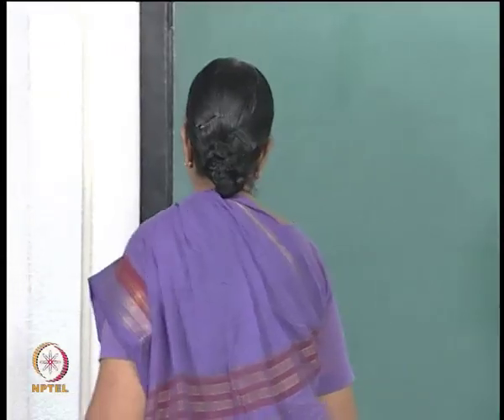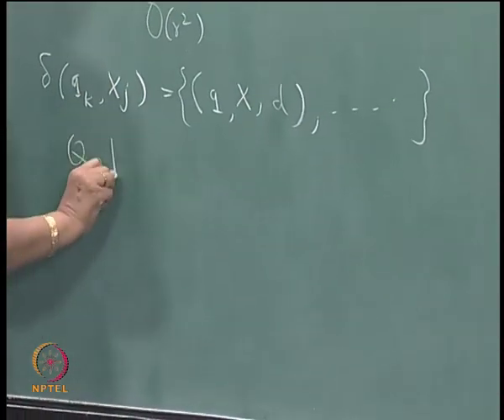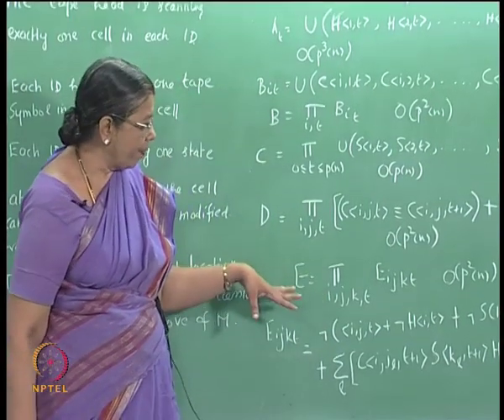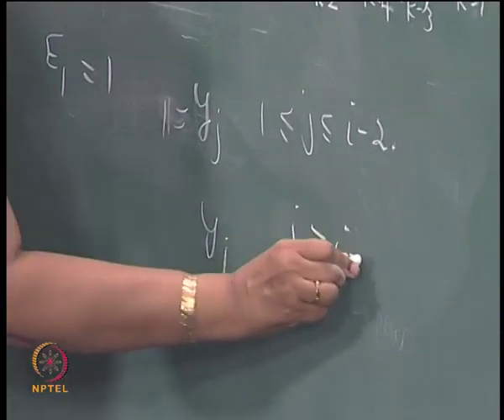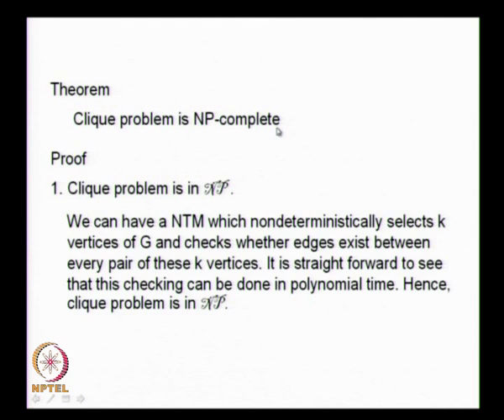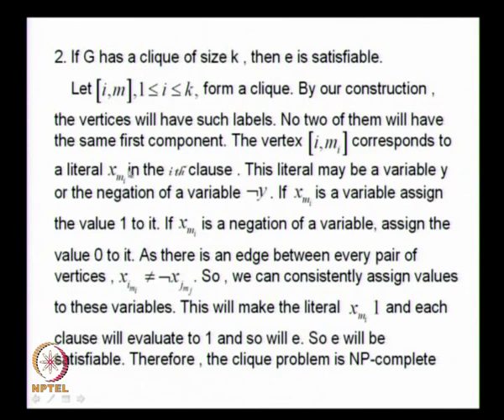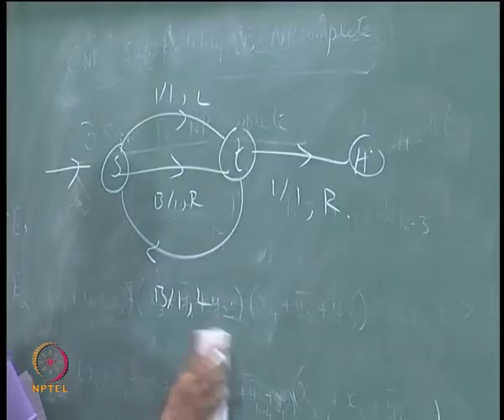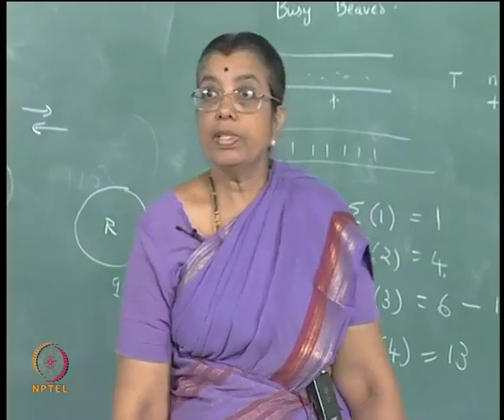Mod-07 Lec-37 NP - COMPLETE PROBLEMS (Contd)